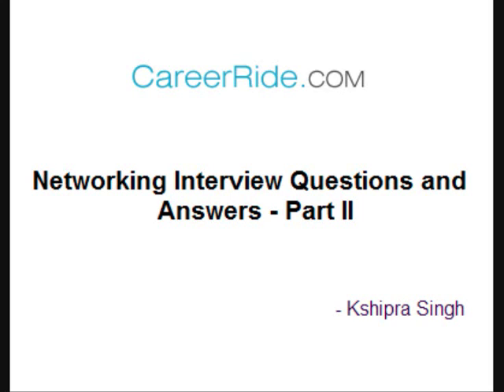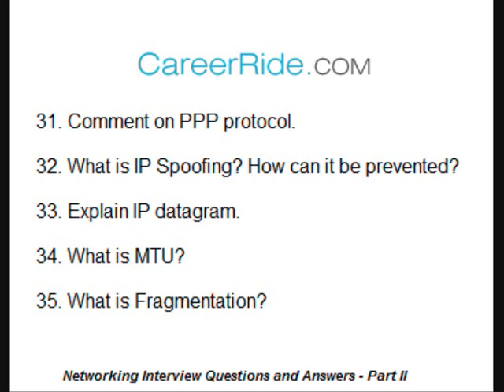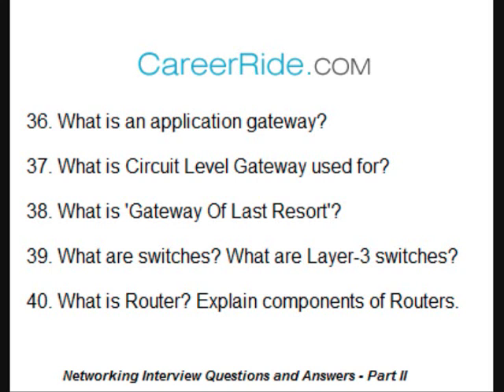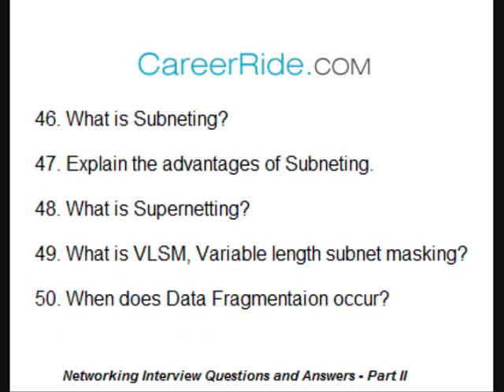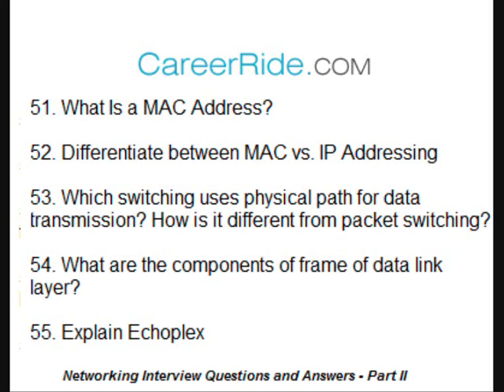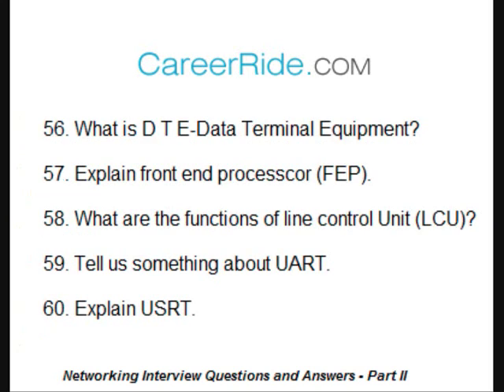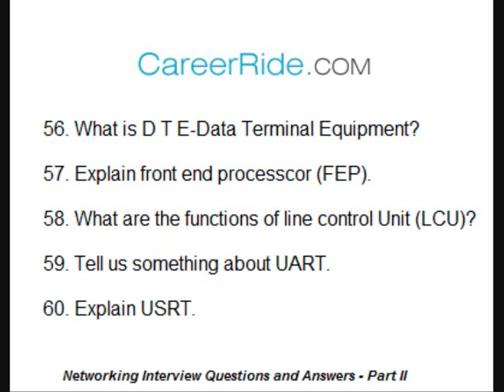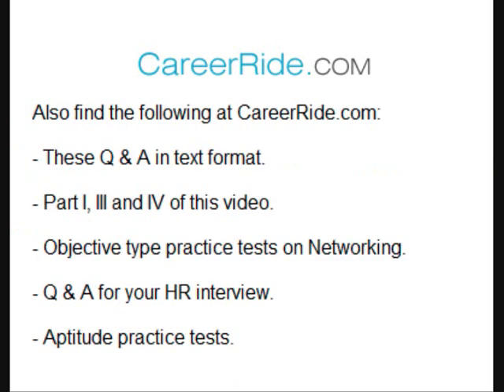Networking Interview Questions and Answers - Part II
Interview questions on all the important concepts of Computer Networking. Useful for all entry level and experienced CCNA, CCNP, Network security professionals.